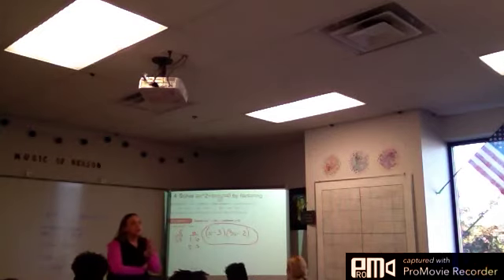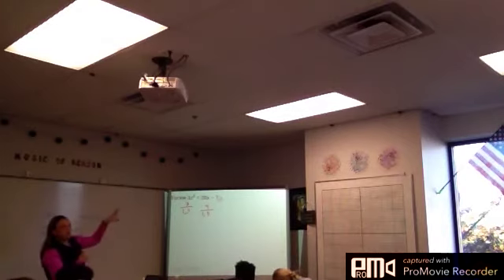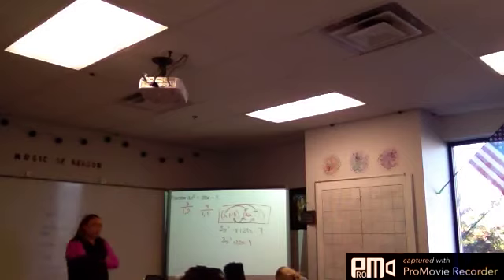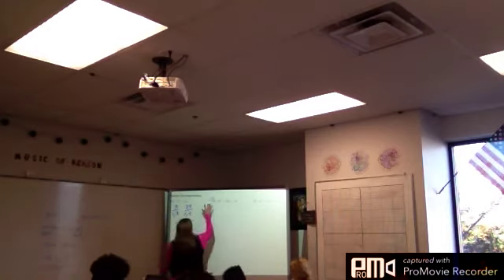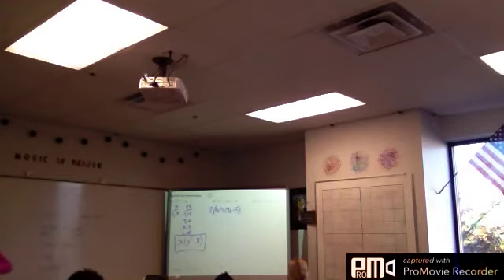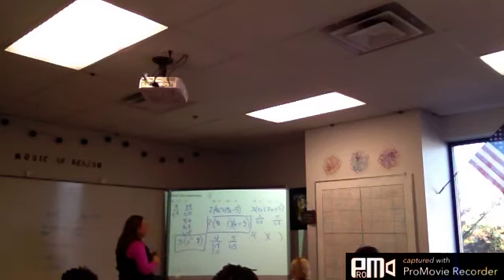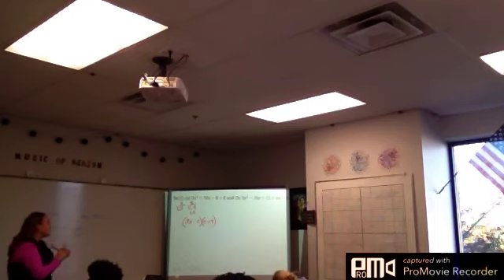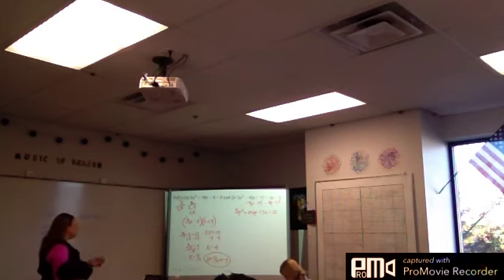4 4 Algebra II